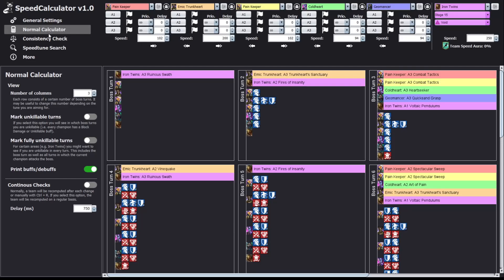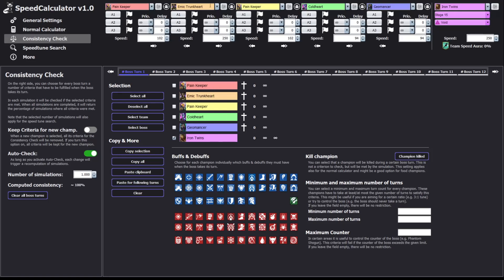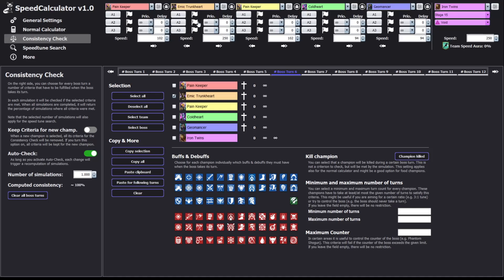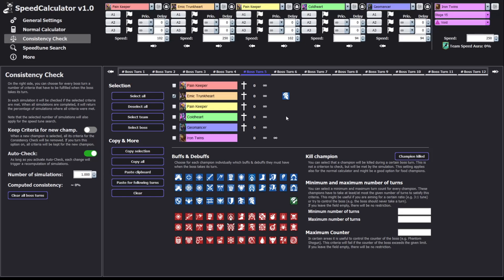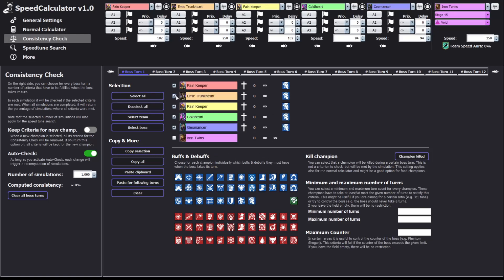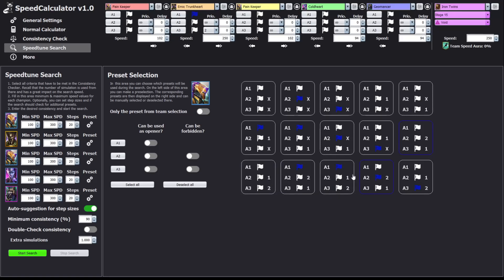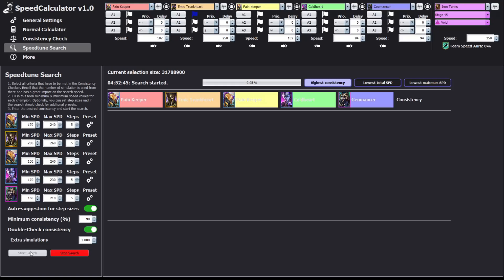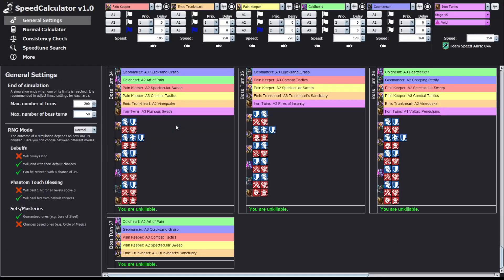SPEEDCALCULATOR PART 2 CONSISTANCY CHECK/SPEEDTUNE SEARCH TUTORIAL